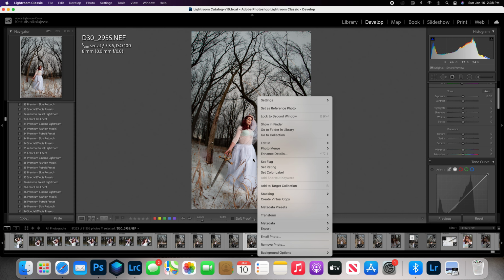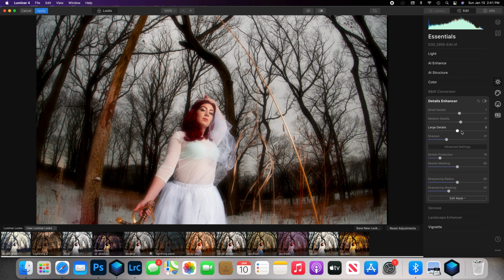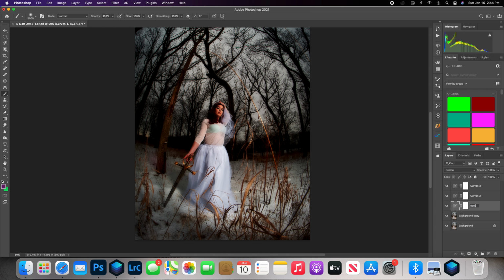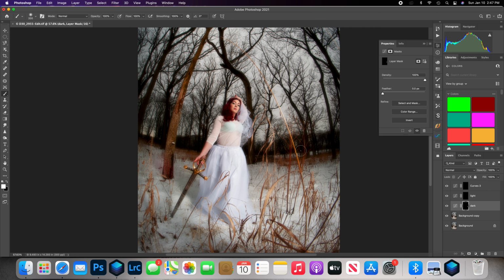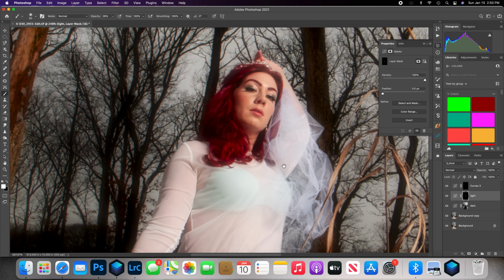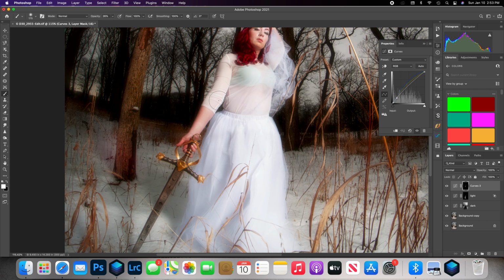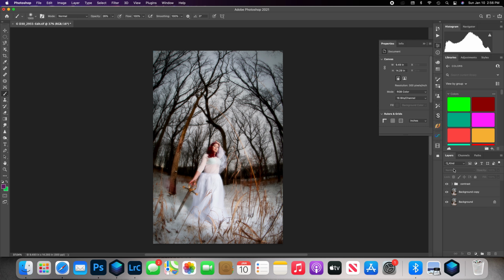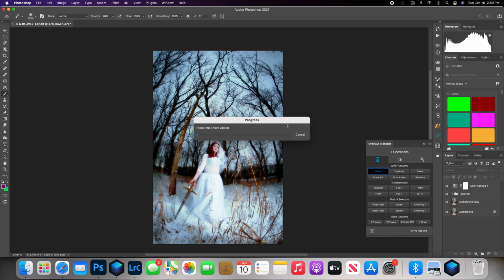How I edited this image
Winter shoot edit of gorgeous Kimberly, adding snow to the image and winterly look.